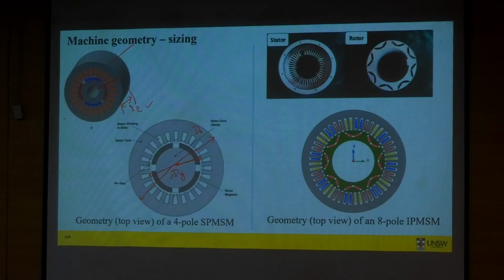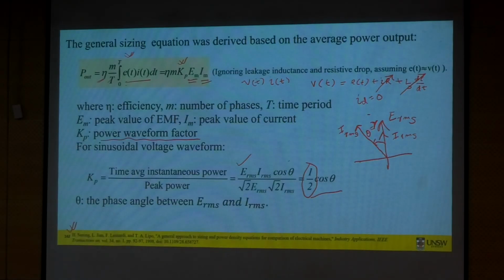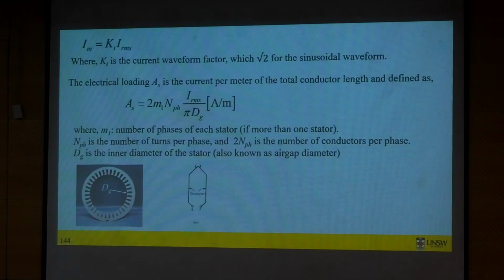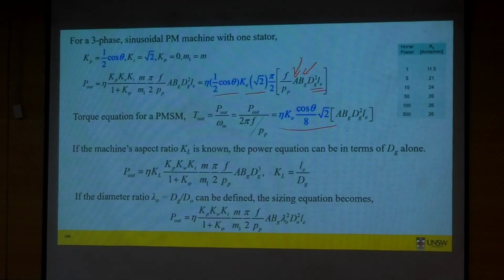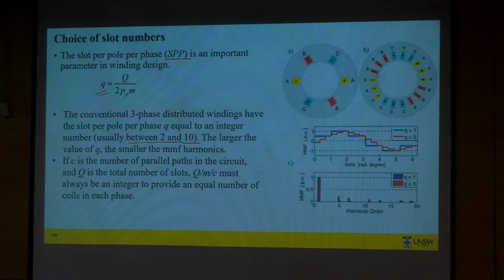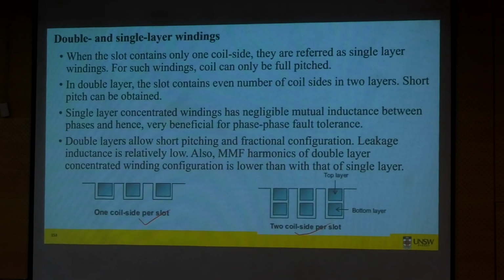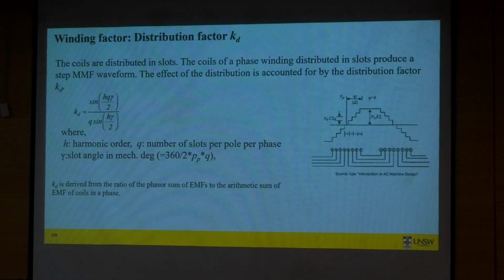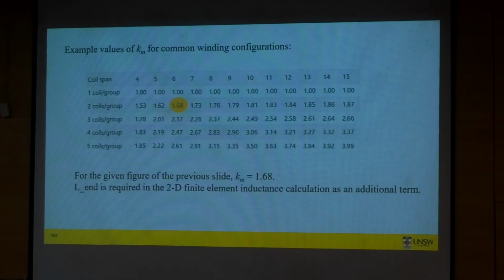L09 Permanent Magnet Machines